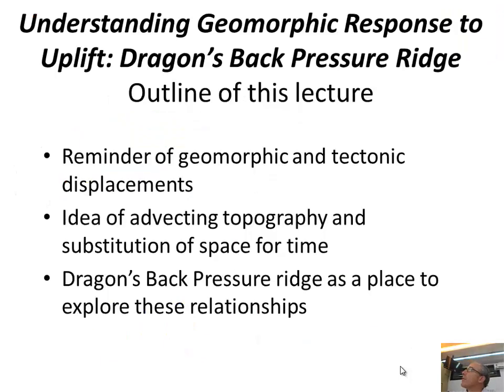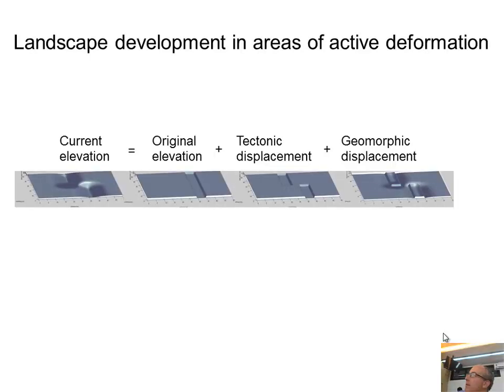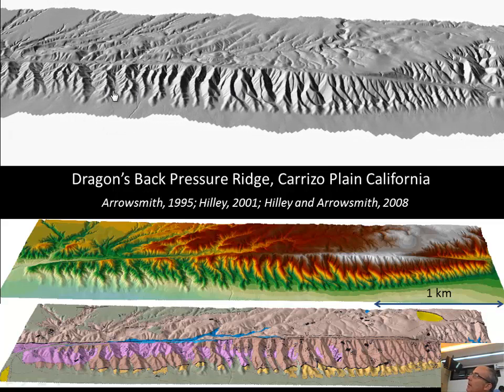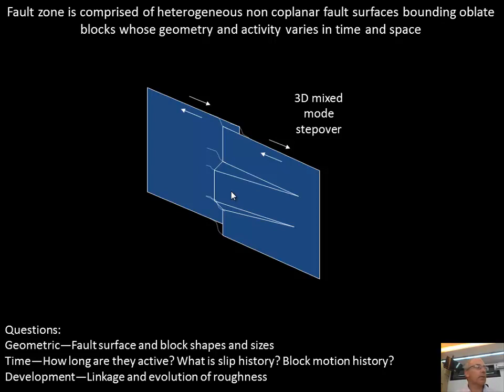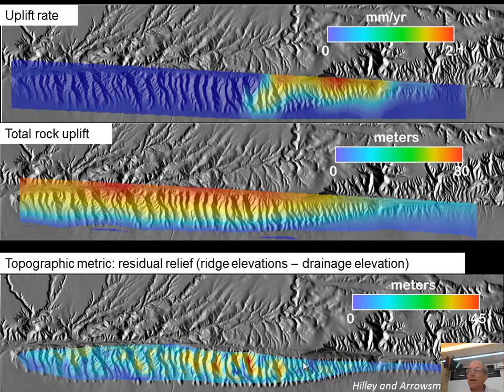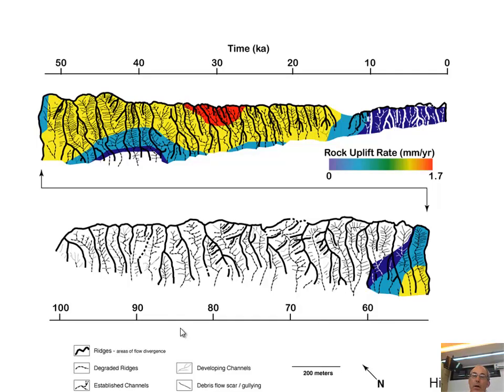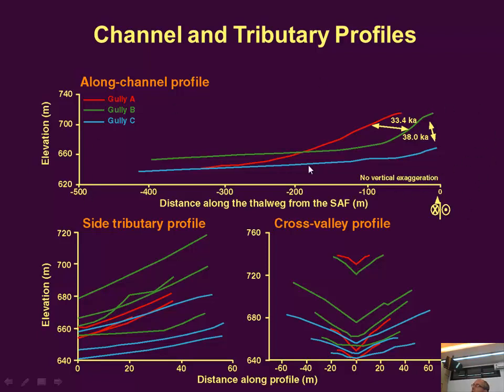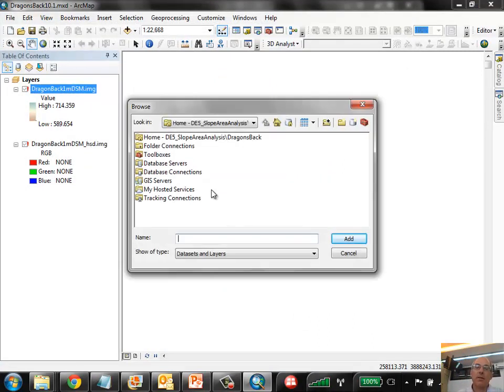DE5--Understanding geomorphic response to uplift: Dragon's Back Pressure Ridge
Lecture about understanding geomorphic response to uplift with example of the Dragon's back pressure ridges in California.